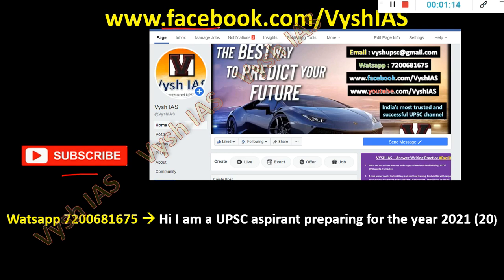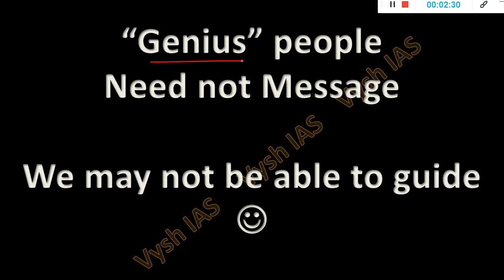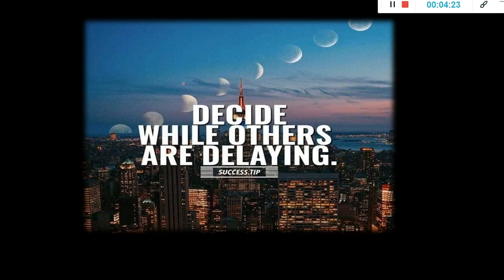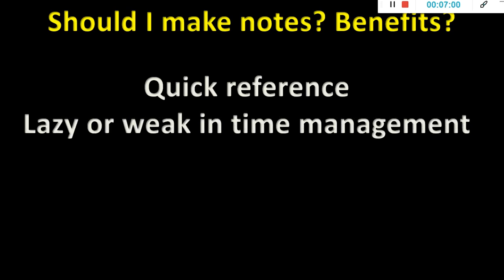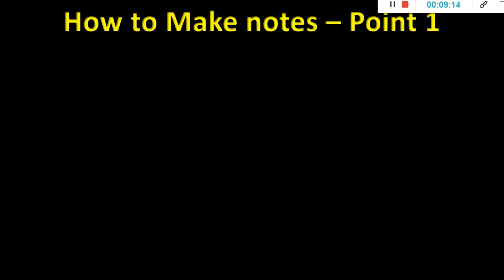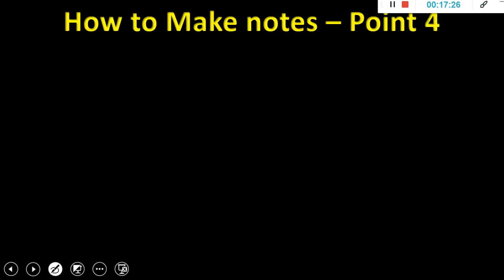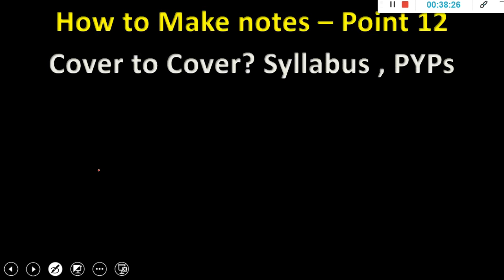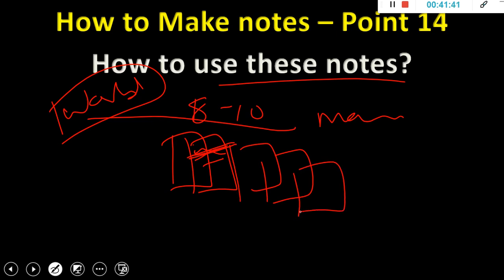HOW TO MAKE NOTES FOR UPSC | TOPPERS NOTES | VYSH IAS NOTES | VYSH IAS FREE LECTURES